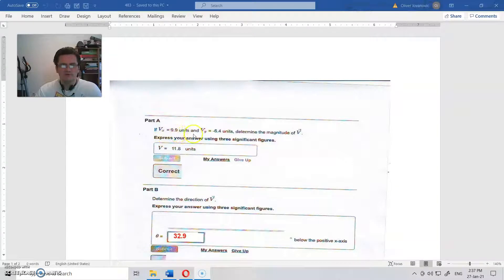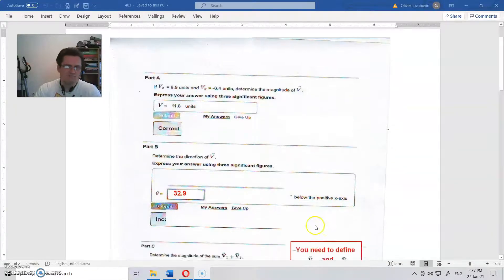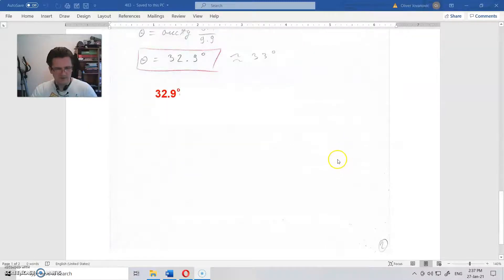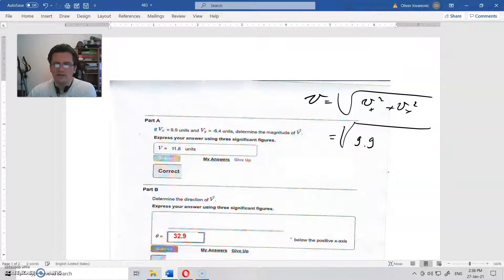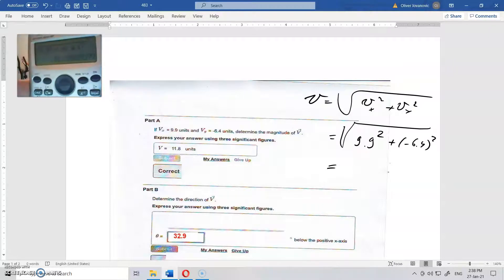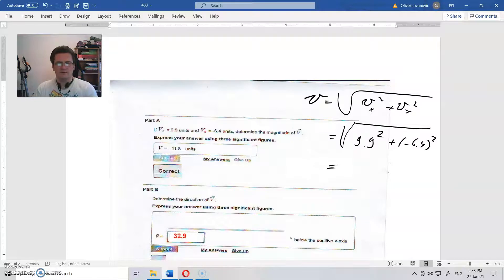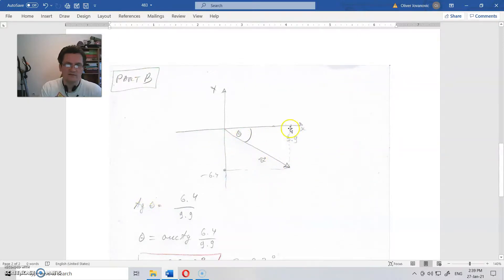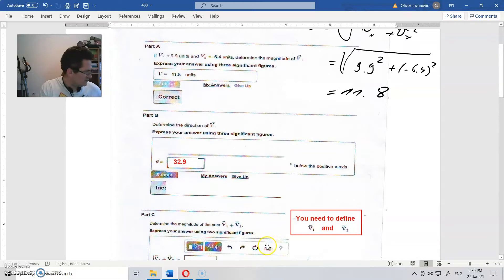483. assignment (kinematics)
and
Follow the links to:

Assignment text:
Part A
If Vx=9.9 units and Vy=-6.4 units, determine the magnitude of (vector) V.
Part B
Determine the direction of (vector) V.

Photon, mass and gravity Oliver Jovanovic